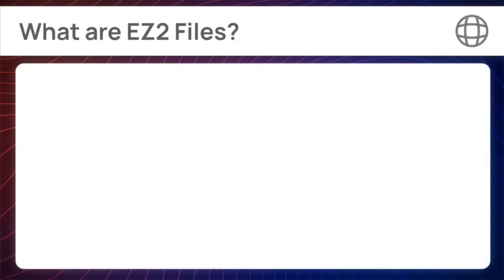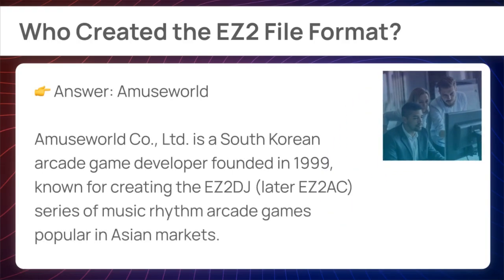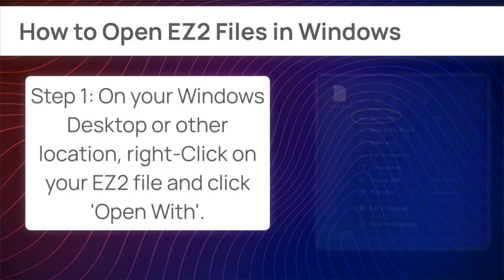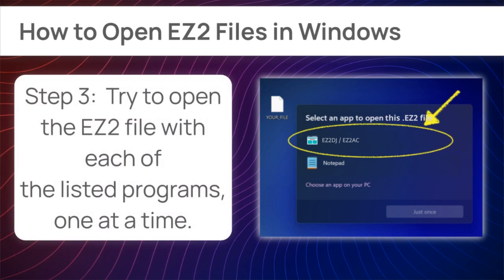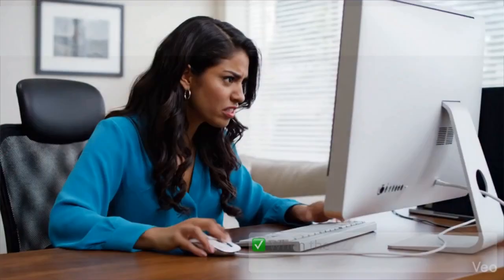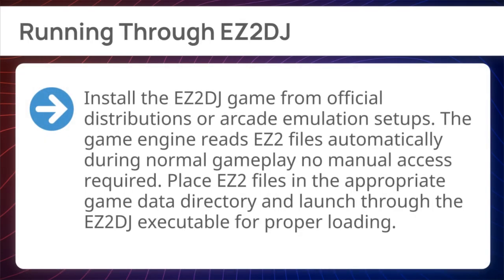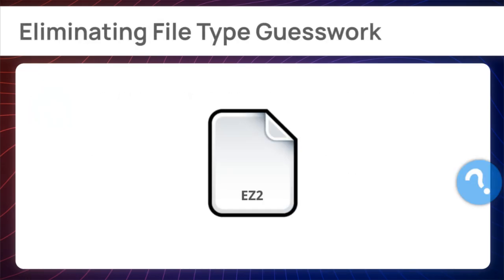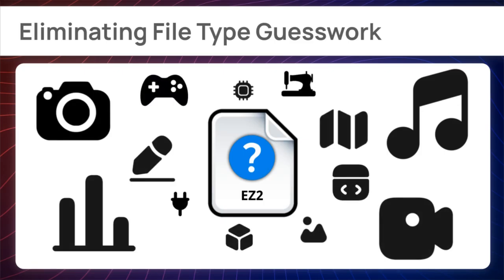How to Open EZ2 Files (EZ2DJ Game Data)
If your EZ2DJ Game Data File won’t open in Windows, you’re not the only one dealing with this. In this quick tutorial, I’ll show you how to open, view, and fix EZ2 files step by step.

An .EZ2 file contains game data for the arcade rhythm game series "EZ2DJ" (later "EZ2AC"). Users searching for this are typically players or enthusiasts looking to understand, modify, or extract assets like music or note charts from the game. These files are not meant to be opened by standard consumer software.

The .EZ2 format is a proprietary binary archive used by the game to package assets, including music, background animations, and note sequence data. This container-based design allows developers to efficiently load multiple related assets for a single song, protecting intellectual property and optimizing performance on arcade hardware.

▶ Inside This Video:

- Working with Custom Charts
- Discover the background of the EZ2 file format
- Rebuild corrupted EZ2 file associations
- Correct system errors that interfere with EZ2 files
- Learn how EZ2 files are typically used
- Running Through EZ2DJ
- Using Arcade Emulators
- Find the correct program to open the EZ2 file

▶ Top EZ2 Software:

EZ2DJ / EZ2AC (Amuseworld)

🛠️ Troubleshooting Steps:

1️⃣ Running Through EZ2DJ

Install the EZ2DJ game from official distributions or arcade emulation setups. The game engine reads EZ2 files automatically during normal gameplay no manual access required. Place EZ2 files in the appropriate game data directory and launch through the EZ2DJ executable for proper loading.

2️⃣ Using Arcade Emulators

Arcade emulators like MAME may support EZ2DJ if you have the appropriate game ROMs. Configure the emulator with EZ2DJ specific settings and load the game data including EZ2 files. This approach enables playing EZ2DJ on modern PCs with arcade hardware emulation for authentic gameplay.

3️⃣ Working with Custom Charts

For modding or custom chart creation use community-developed EZ2DJ tools available from rhythm game preservation sites. These utilities extract repack and edit EZ2 files enabling custom songs and charts. Follow community guidelines to ensure compatibility with various EZ2DJ engine versions.

Timestamps:

00:00 - EZ2 File Overview
00:25 - Defining EZ2 Files
00:46 - EZ2 File Format Anatomy
01:07 - Tools to View EZ2
01:27 - Launching EZ2 Files
01:52 - Fix EZ2 Glitches
02:54 - Viewing with Universal Software